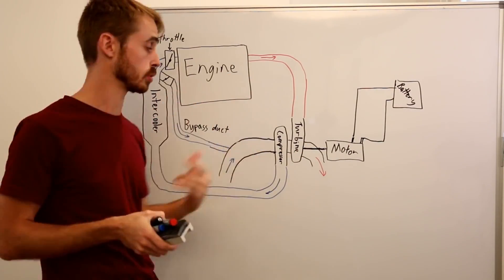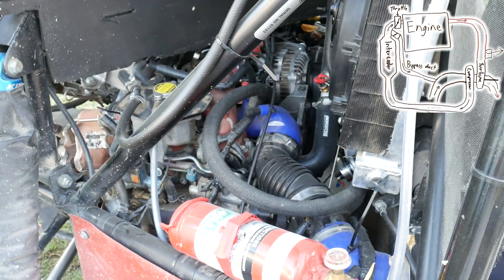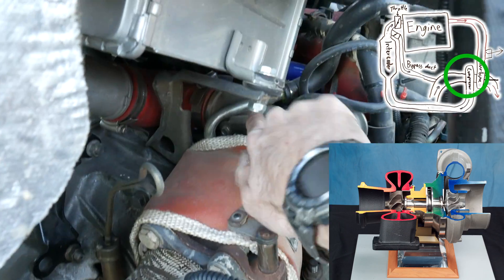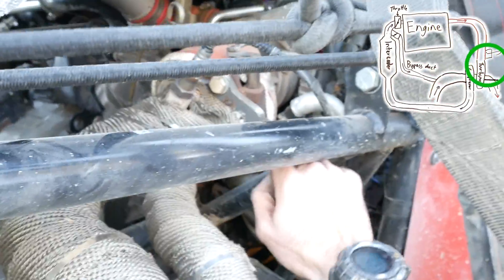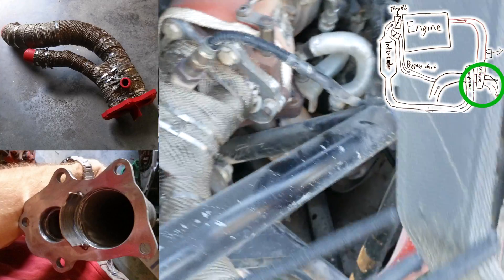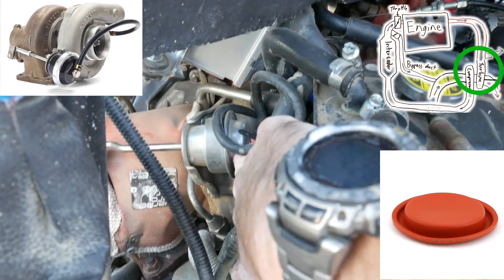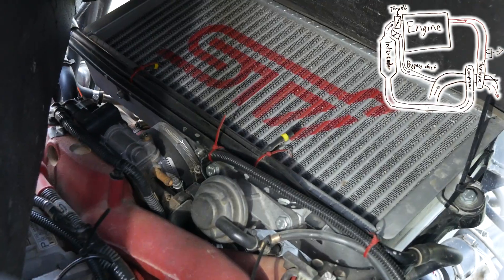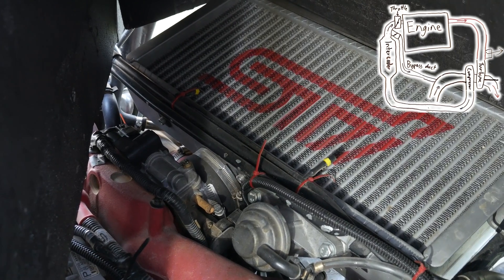Turbo System Layout: The Basics Explained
Today we are looking at turbocharger system layout, demonstrated by the turbo WRX STi engine on my race buggy. In my year old video on hybrid electric turbos (as used on F1 cars) a lot of people seemed to not get the layout or understand how a turbo system works, so today I am explaining the basics of the engineering behind it.